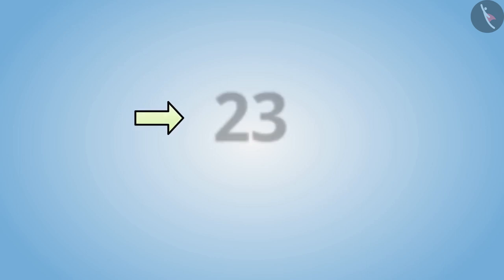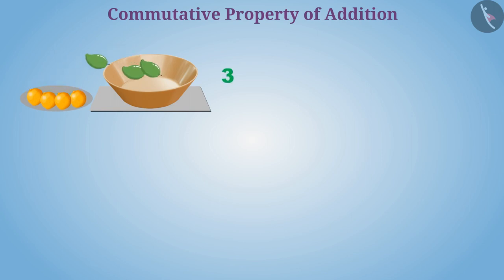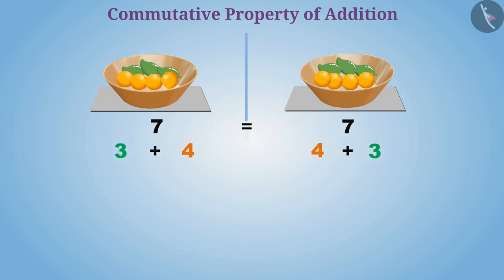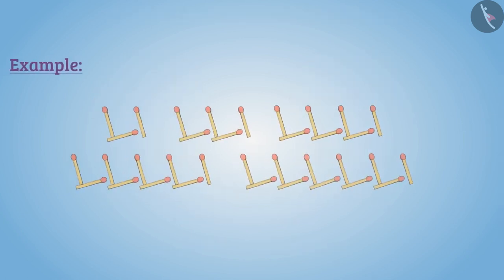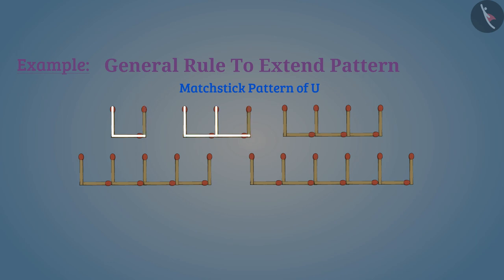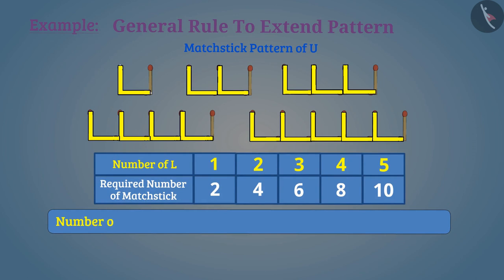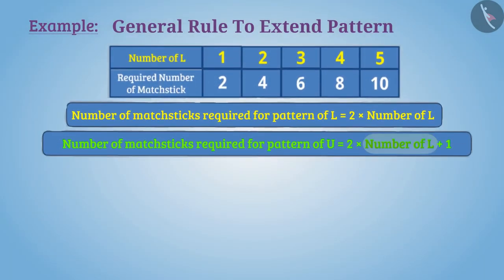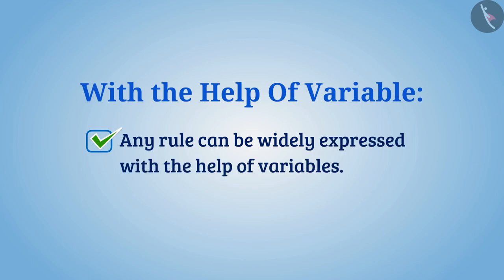Introduction to variable | Part 2/3 | English | Class 6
Introduction to variable | Part 2/3 | English | Class 6 | NCERT

Variables: An Introduction | Algebra | Grade 6 | NCERT | Algebra

Welcome to part 2 of Variables: An Introduction. In this video, we will discuss various examples of Variables: An Introduction.